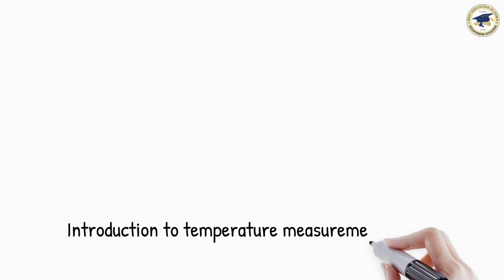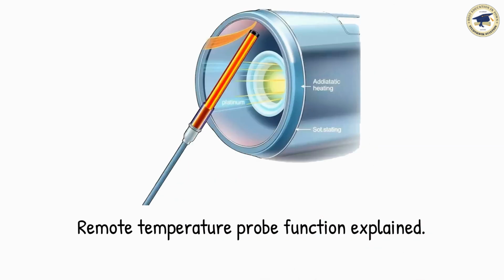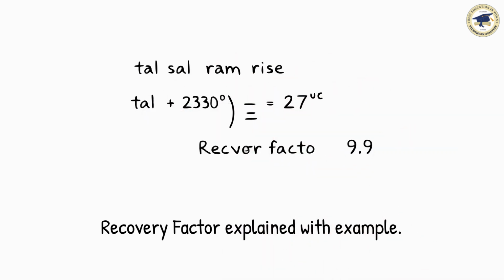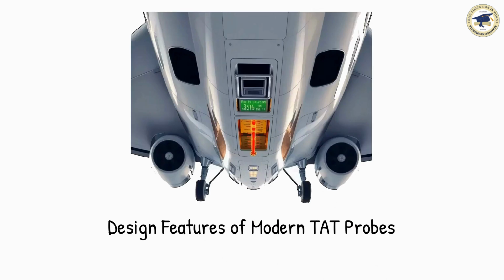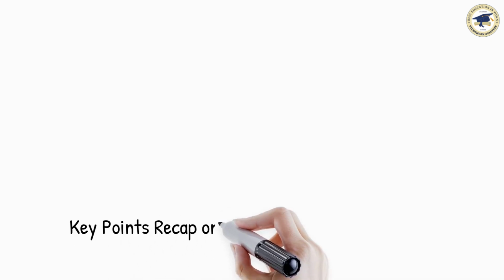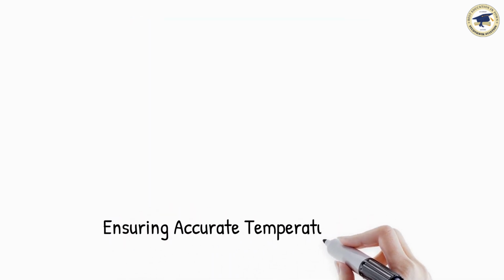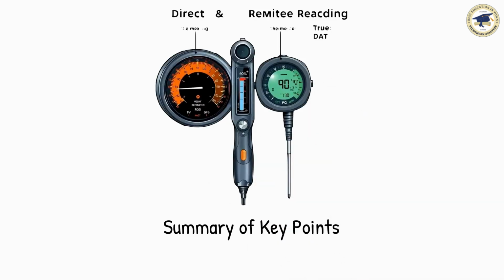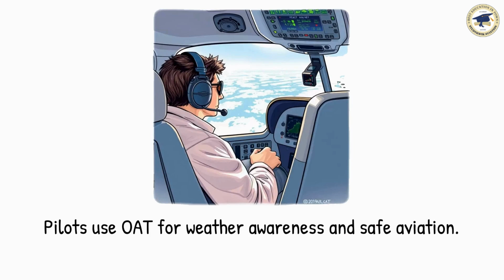"Air Temperature Errors Explained | Flight Instruments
"Air temperature errors can make or break flight safety — here’s what every pilot must know!"

Welcome to StudyKwik Aviation! 🌍✈️

In this video, we dive into the common errors in air temperature measurement that every pilot and aviation student must know. From frictional heating to compression errors, learn how temperature readings can affect aircraft performance, engine efficiency, and flight safety.

📌 Topics Covered:

Why accurate air temperature measurement is critical

Direct vs remote thermometers

Friction (kinetic) heating & compression effects

Total Air Temperature (TAT) probe errors

Real-world impact on flight operations

This lesson is part of our Flight Instruments series, designed to simplify complex aviation concepts for exams and cockpit readiness.